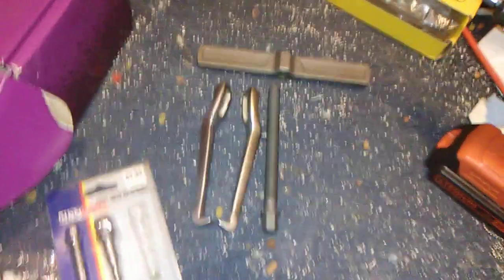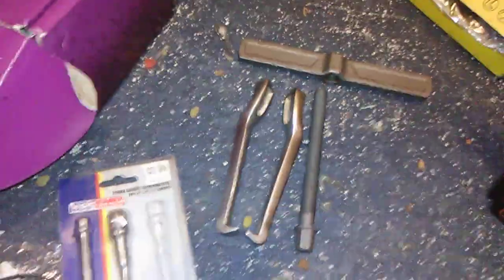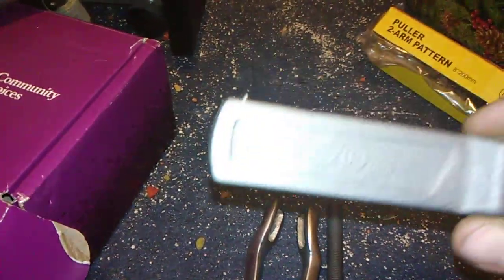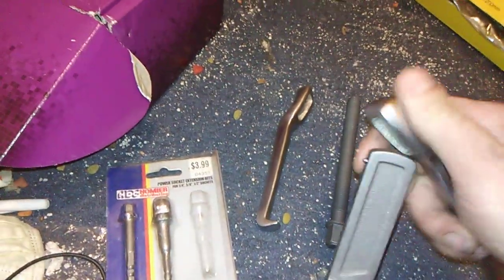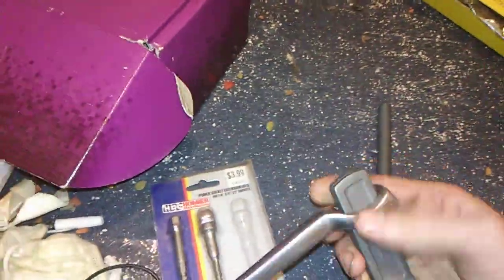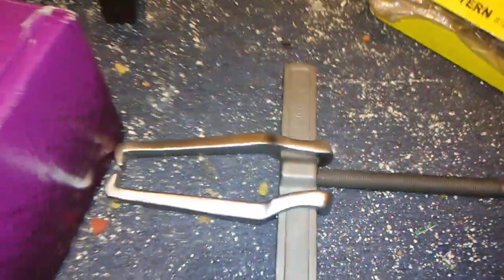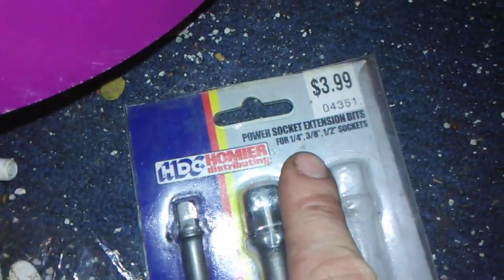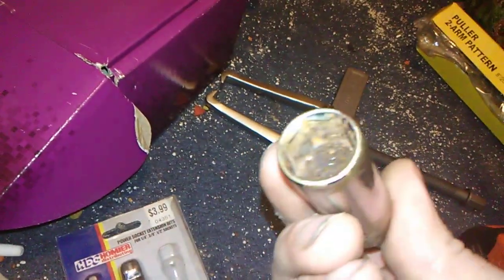"how to be like build-break-fix!" "copy cat tools that I bought!"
"how to be like build-break-fix!" "copy cat tools that I bought!" I mentioned to say build break fix not how to basic. how to basic is a creepy mother fucker that has a food fehtis or some shit